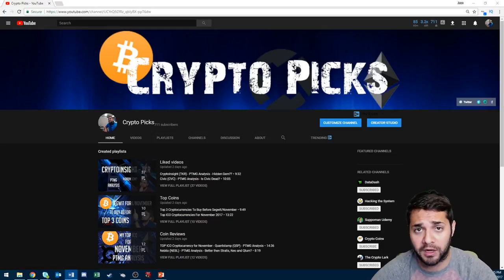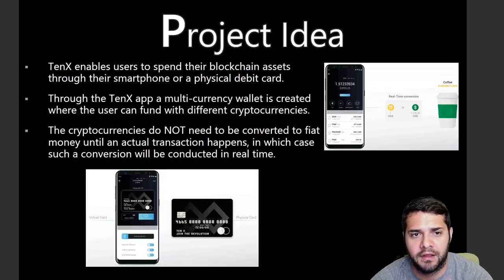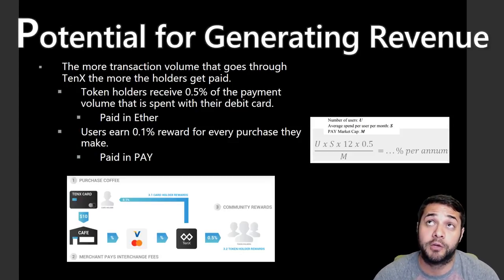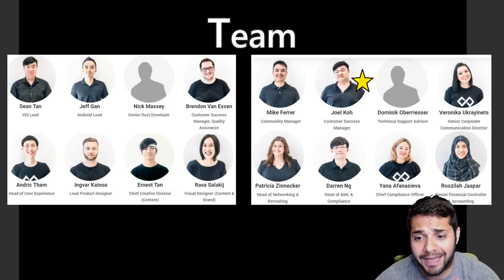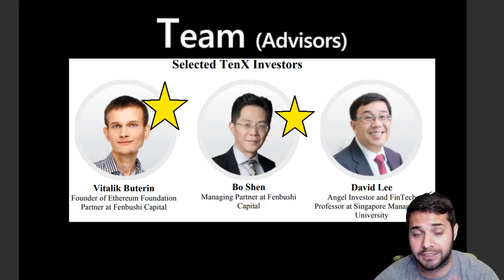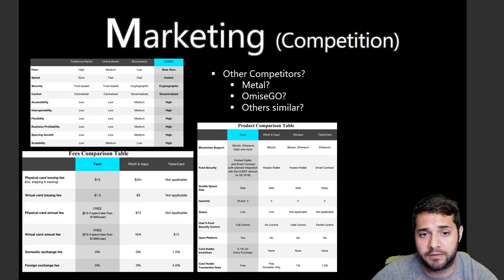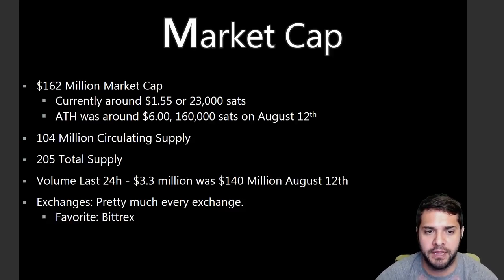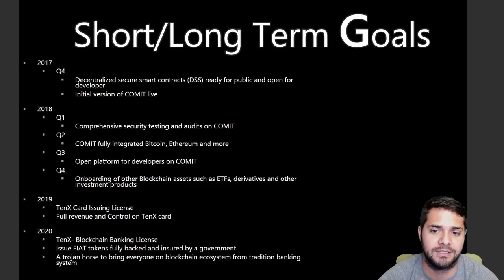TenX (PAY) - PTMG Analysis - Should You Sell?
This video is my analysis of TenX. Should you sell this coin at a loss or does is it a quality coin that should allow you to return to profit!?

What are you thoughts and opinions on this coin, would you be interested in using this app?